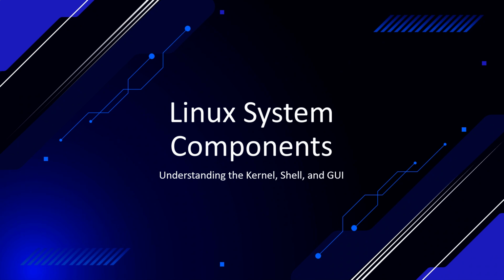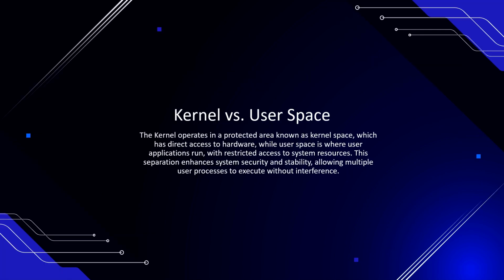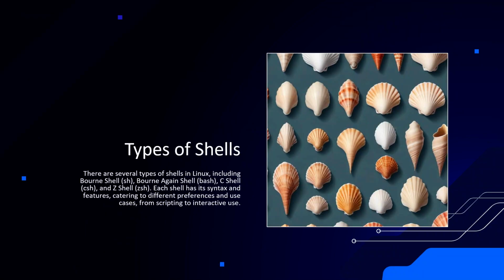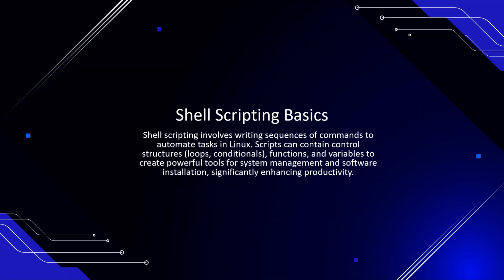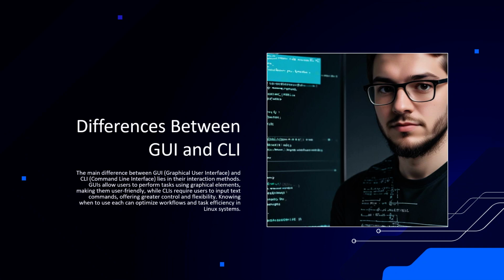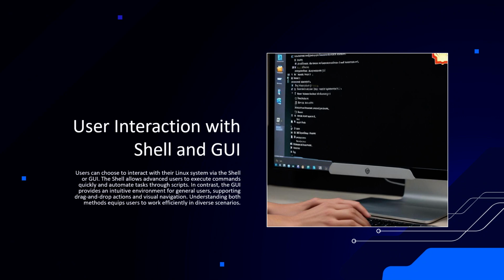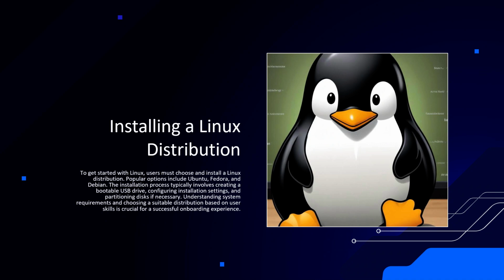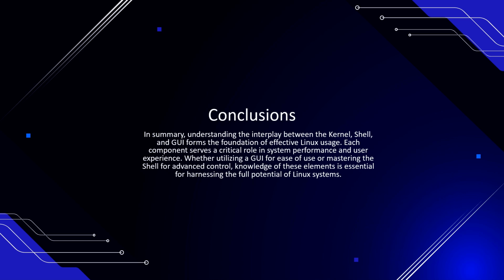Shell vs GUI: What Linux Masters Know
In a Linux system, the **kernel**, **shell**, and **Graphical User Interface (GUI)** represent distinct layers that facilitate interaction between the user and the computer hardware.

At the lowest level is the **kernel**, the core of the operating system. It's the brain that directly manages the computer's hardware resources, including the CPU, memory, and input/output devices. The kernel handles fundamental tasks like process scheduling, memory allocation, device drivers, and file system management. Users rarely interact with the kernel directly; instead, other layers translate user requests into instructions the kernel can understand.

Sitting on top of the kernel is the **shell**. The shell acts as an interpreter, translating user commands into a language the kernel can process. Historically, the shell was a Command Line Interface (CLI), where users typed text commands (e.g., `ls` to list files, `cd` to change directories) into a terminal. Popular shells in Linux include Bash, Zsh, and Ksh. While appearing text-based, the shell is a powerful tool for automating tasks through scripting and offers fine-grained control over the system.

Finally, the **Graphical User Interface (GUI)** provides a visual, intuitive way for users to interact with the system, making it more accessible, especially for those new to Linux. A GUI, often implemented as a "desktop environment" (like GNOME, KDE Plasma, or Xfce), uses windows, icons, menus, and a pointer (mouse) to represent commands and data. When you click on an icon or open a program in a GUI, it's essentially the GUI translating your visual action into a command that the underlying shell or other system utilities can send to the kernel. While the GUI offers user-friendliness, it ultimately relies on the kernel and often the shell to perform the actual operations.